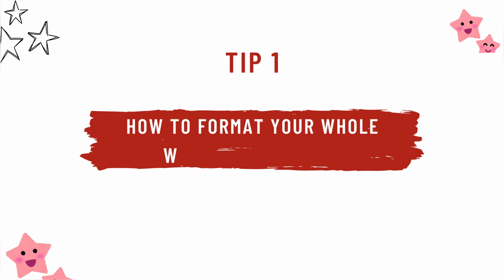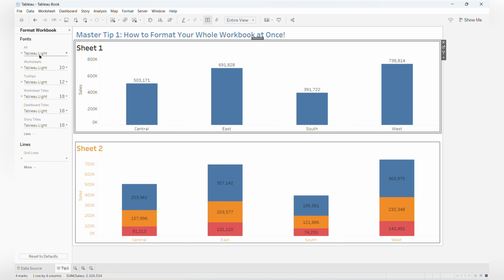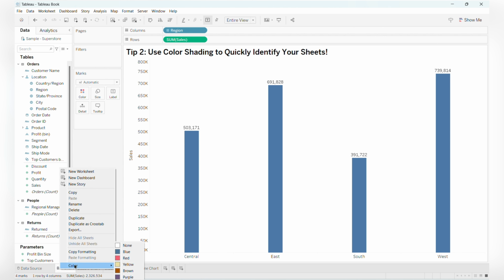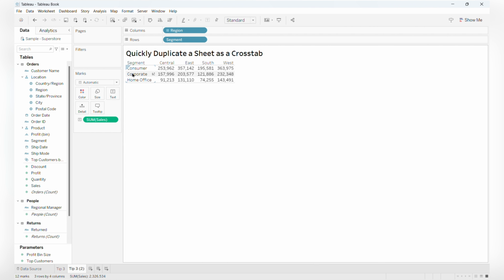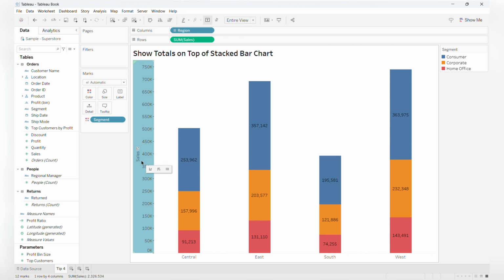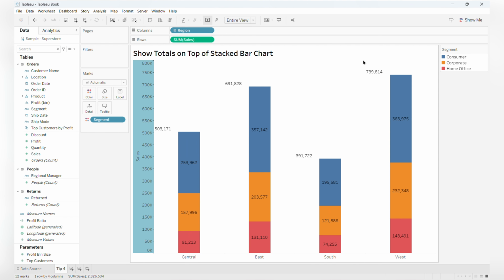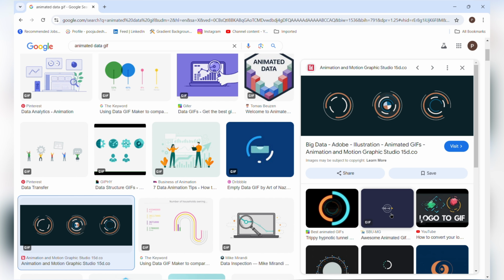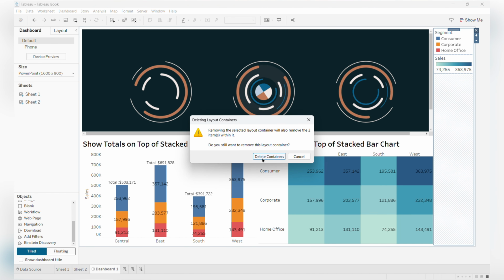Tableau | Tableau Tips and Tricks |Tableau Must Know Tricks and Tips